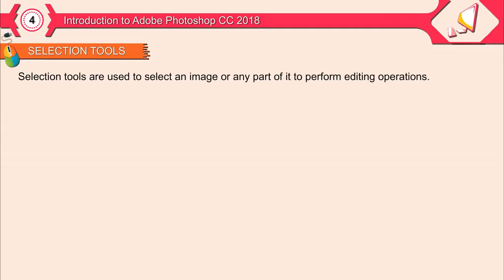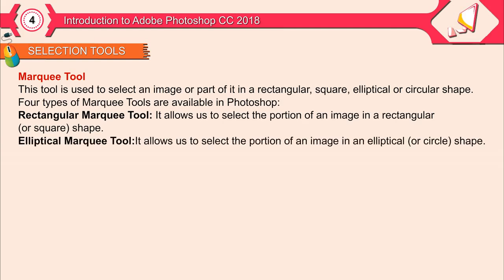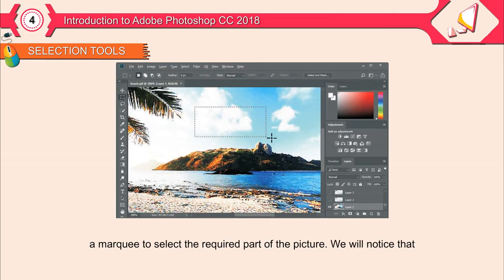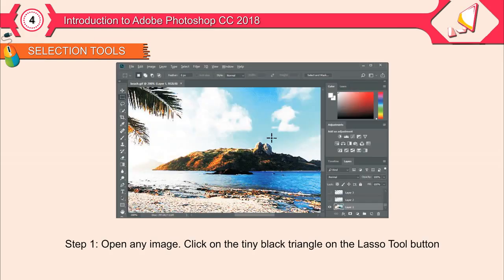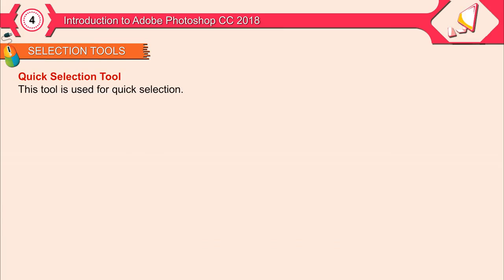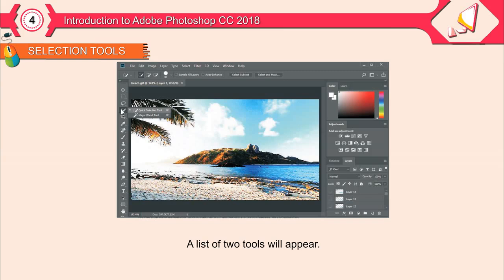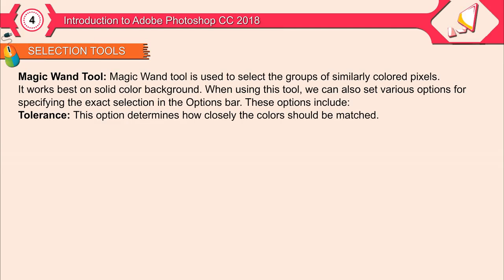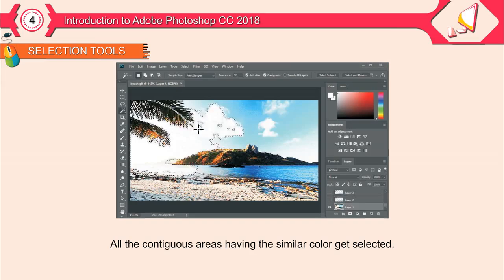12 Topic Selection Tools Ch 4 Introduction To Adobe Photoshop CC 2018 Wise Computer 8 PAge no 54